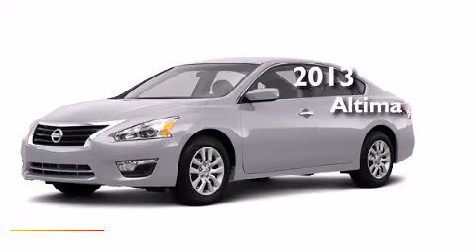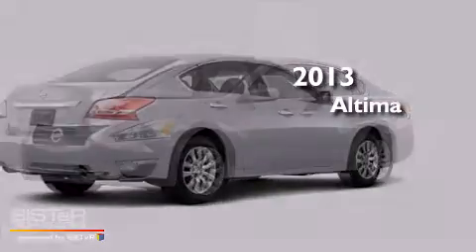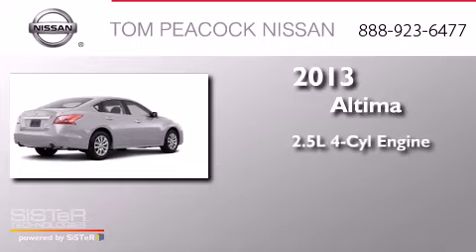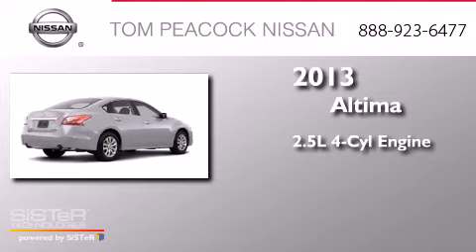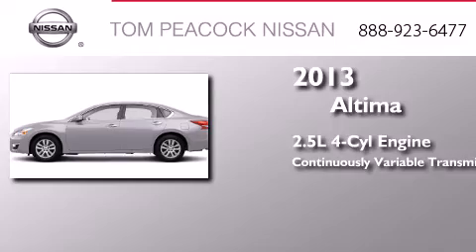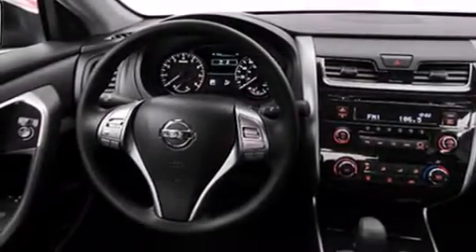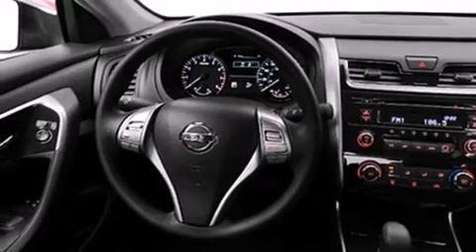2013 Nissan Altima Houston TX 77090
We have been honored to serve the Houston TX area , we promise that your experience at our dealership will exceed your expectations ! Year : 2013 Make : Nissan Model : Altima Engine : 2.5L 4 Cyl. Sequential-Port F.I. Trans . : Cont. Variable Trans. Exterior : Brilliant Silver Metallic Miles : 11 Stock : N31280 Tom Peacock Nissan 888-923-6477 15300 I-45 North Houston , TX 77090